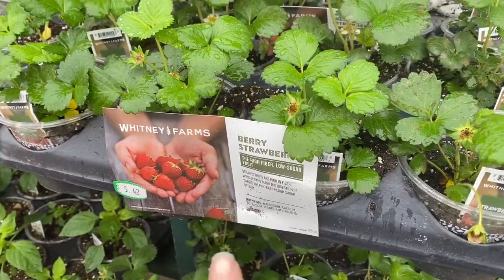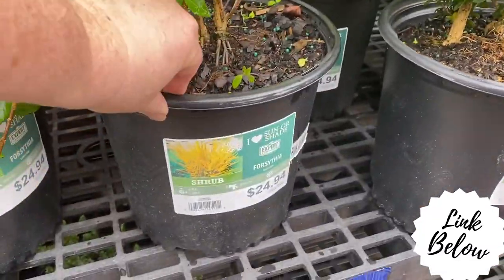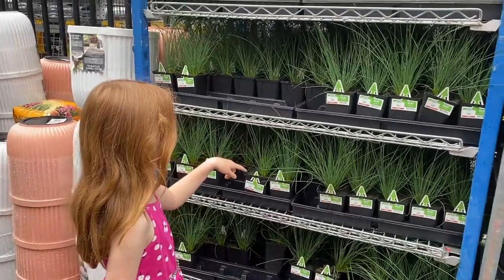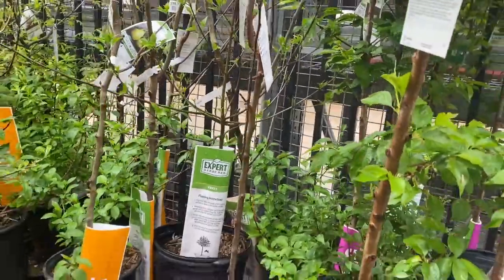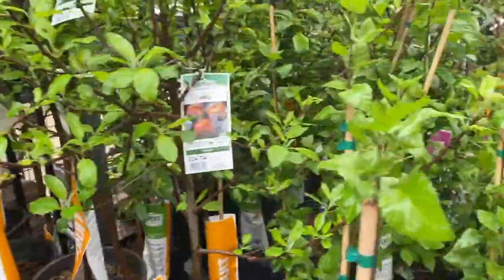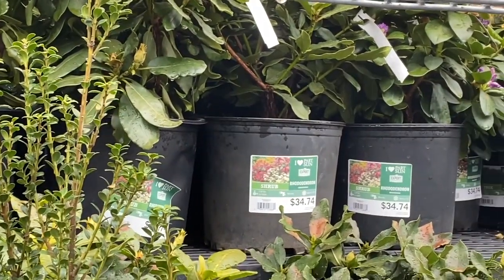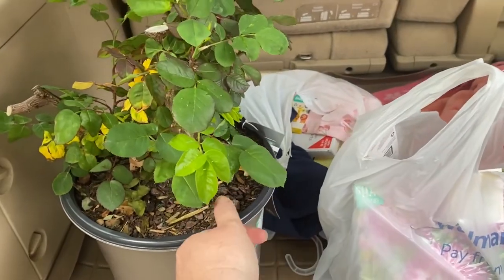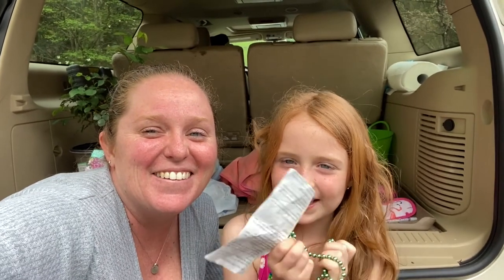Walmart Garden Finds | April 2023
Come along as we shop for the garden.

Mentioned in this Video:
Rose Sweet Mademoiselle